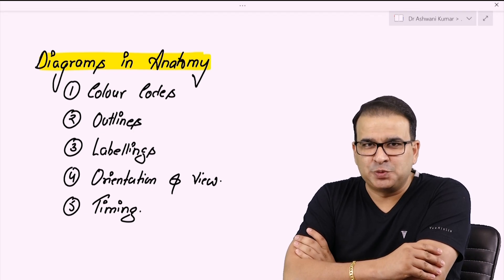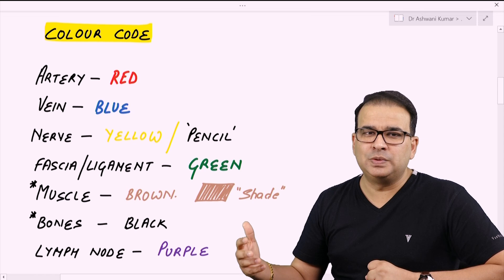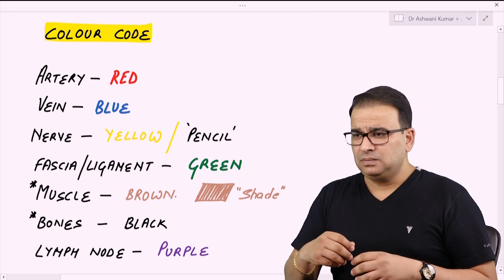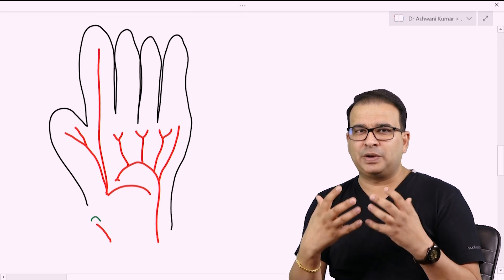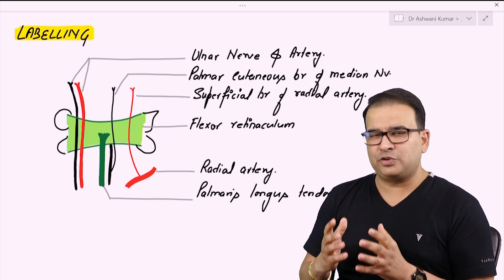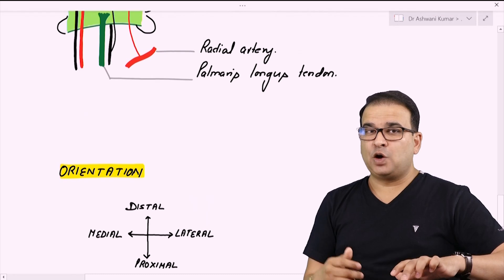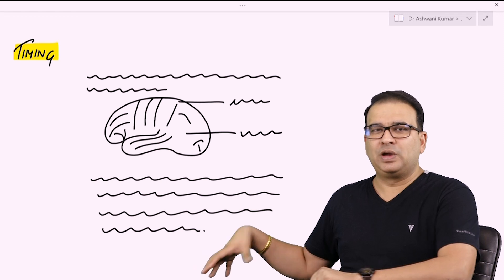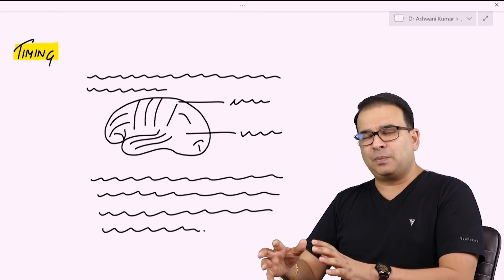How To Approach Diagrams In Anatomy | 1st Year Students | Dr. Ashwani Kumar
To help all the 1st year students develop a correct approach to study Anatomy,
Dr. Ashwani Kumar, the Anatomy Guru is here with his exceptional guidance.

His unique way of teaching will unfold all complexities of the subject and will aid in developing your interest in Anatomy.

Watch How To Approach Anatomy Episode 2, Diagrams  -  by Anatomy Guru Dr. Ashwini Kumar and know the best way to study Anatomy, at eGurukul.

Register NOW to get guided for all first proff subjects and topics!!